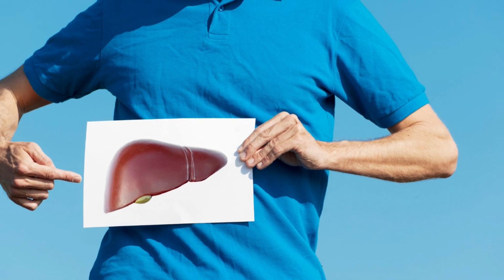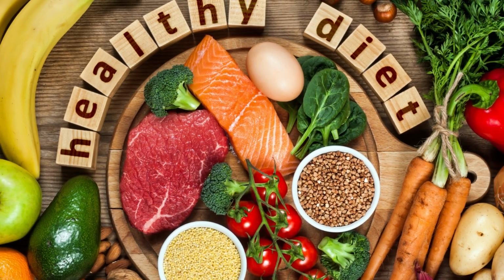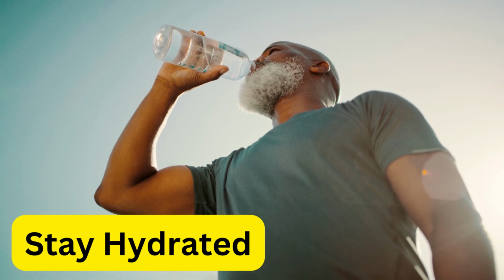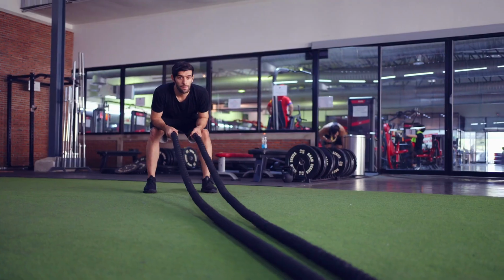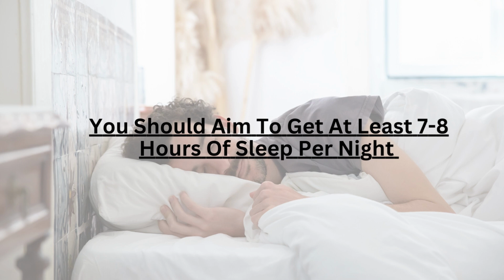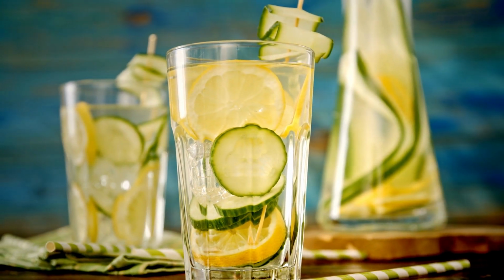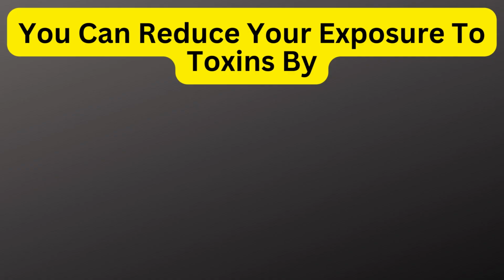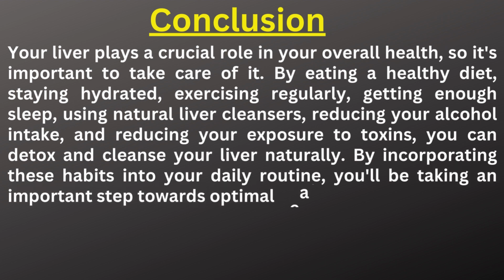7 Ways To Detox and Cleanse Your Liver Naturally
Hey Guys! In this video, we will discuss 7 Ways To Detox and Cleanse Your Liver Naturally.

clean your liver
clean your liver in 3 days
cleanse your liver naturally
cleanse your liver and lose weight
cleanse the liver in 3 days
cleaning your liver
clean out your liver

make your liver healthy
how to make your liver healthy again
what to eat to make your liver healthy